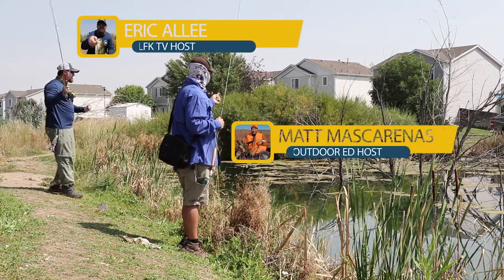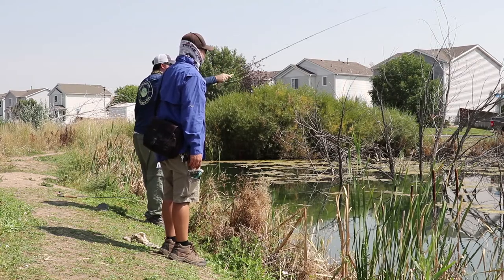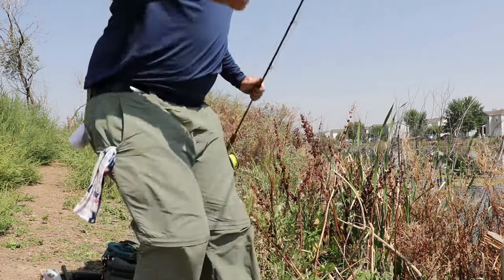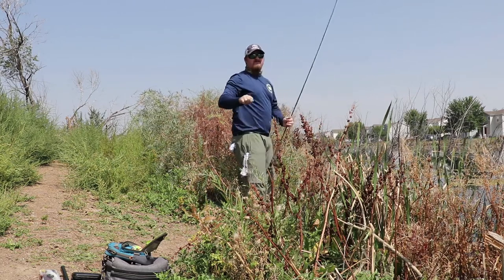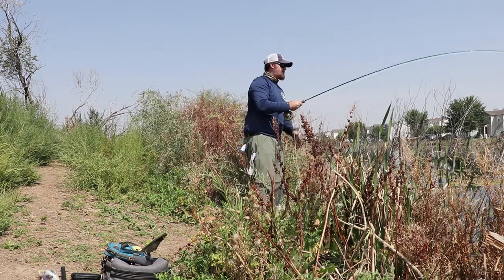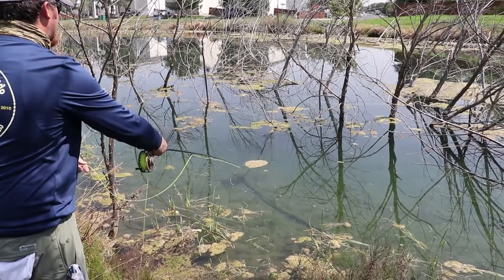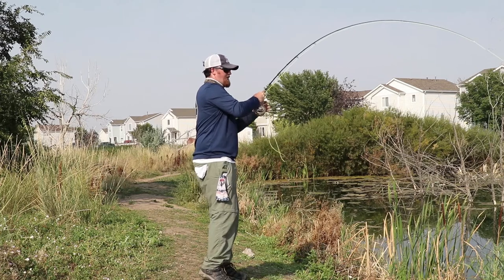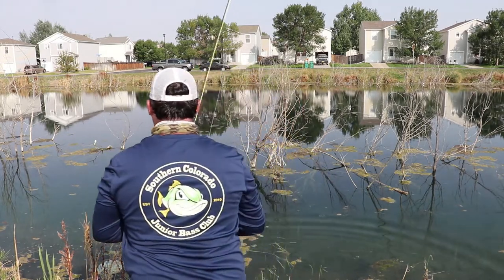Colorado Pond Bass Fly Fishing LFK TV ep2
This episode was filmed on Wednesday September 6, 2017! Sorry for being a little late posting it, but I was on the water until just before dark.

I had a blast fishing with Outdoor Ed aka Matt Mascarenas! It was Matt's first time fly fishing for bass! He's hooked and I'm sure he'll be fly fishing more in the future! Matt will be my guest on the LFK Podcast next Wednesday at 7pm live right here on BTFM.

There are tons of great bass ponds all over the metro area and as the temps cool down a little the fishing will heat up! What helped make today a huge success was continually changing until I found something fish were keying in on. Usually bass in smaller ponds come unglued for patterns that imitate crawdads, but for some reason they weren't having it today. When I switched over to a fly I picked up from 20/20 EyeVenue's Matt Nevermann it was on! I don't want to focus too much on the fly, but I do want to really emphasize changing flies until you start seeing results. The same thing goes for areas that you're fishing. We didn't blind cast at all today everything was spotting fish in shallow water then casting to them. This gives you a front row seat to them either crushing your fly, or inspecting it up close then quickly turning their head to refuse it. Quick recap: Change flies often until you find a fly they're crushing, keep moving until you find fish! This alone will help you catch plenty of bass in ponds all over the metro area.

What doesn't show up in the video is how I was working the fly. After letting it fall to the bottom I'd let the fish tell me what they wanted. If they were nose down on it I'd start pulling the fly to see how they'd react. Some fish would smash it and others needed more to trigger a strike. If they ignore the pull I'd start with short quick twitches that you'll notice in this episode. Long story short adapt your retrieve based on the fishes body language. Each fish that bites or refuses your fly is another clue and one step closer to putting the puzzle together.

If you're new to fly fishing I have one piece of advice for you. Have fun. That's it. Don't overthink it especially when you're starting out. Fling that fly out in front of you towards a bass and when he hits it set the damn hook. That's it! In all the years I've fly fished there's only a handful of situations I've been where I've had to make extremely long accurate casts aka The Brad Pitt cast. More often than not I'm flipping the fly out less than 20 feet in front of me, and do I present the fly gracefully, but somehow I keep catching fish:) Fly fishing is a ton and something everyone can enjoy!

There are countless ponds like this one up and down the front range. Do yourself a favor and fish the one closest to you and have some fun!

-Eric Allee

As always thanks to our partners 2020 EyeVenue, Bass Pro Shops, Eagle Claw Fishing